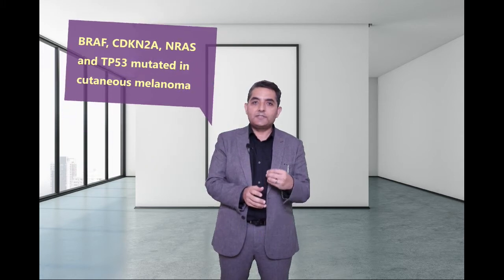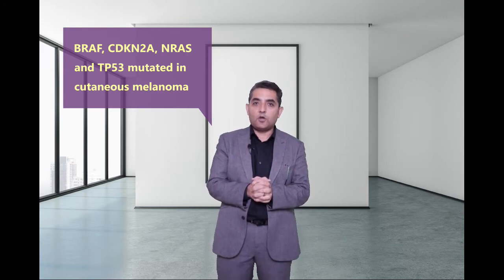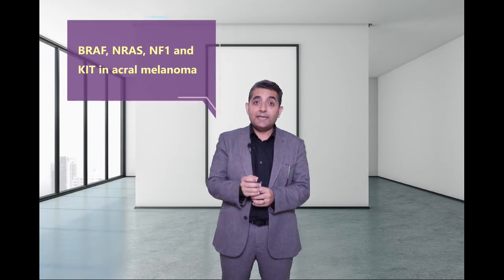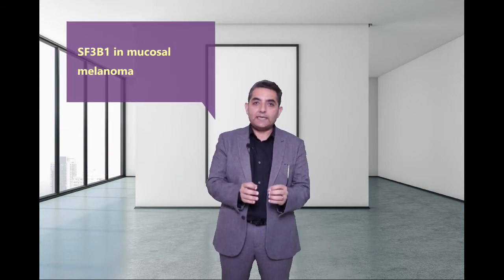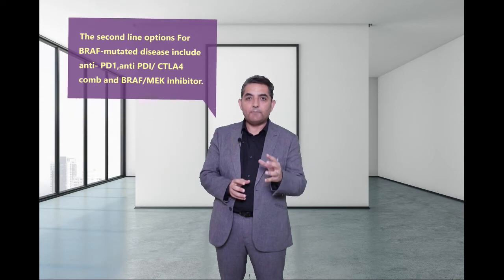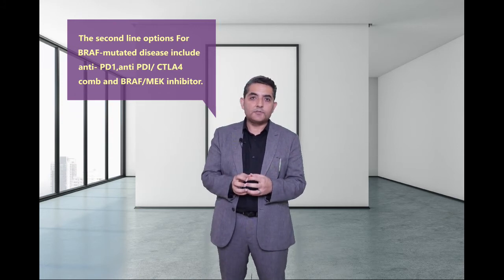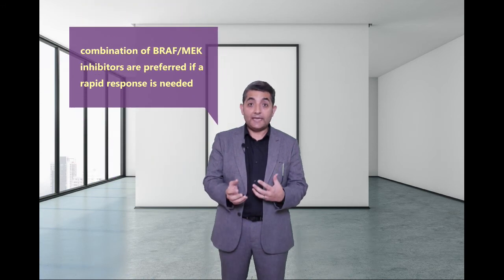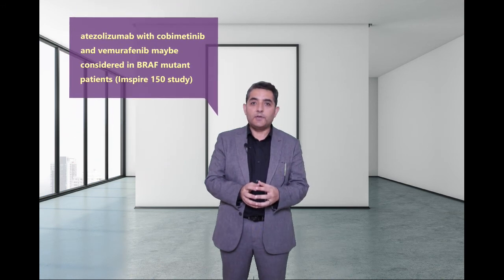Melanoma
Case 1.
Mutation testing for actionable mutations is mandatory in patients with resectable or unresectable stage III or stage IV  and is highly recommended in high-risk resected disease stage IIC. BRAF mutation is the most common mutation in cutaneous melanoma and testing is mandatory. If the tumour is BRAF wild-type (WT) at the V600 locus (class I BRAF mutant) sequencing the loci of the other known minor BRAF mutations (class II and class III BRAF mutant) to confirm WT status as well as testing for NRAS, CDKN2A and TP53 are recommended. The main melanoma subtypes are associated with different mutational landscapes: frequently mutated genes include:
• BRAF, CDKN2A, NRAS and TP53 in cutaneous melanoma,
• BRAF, NRAS, NF1 and KIT in acral melanoma (though with lower frequencies than in cutaneous melanoma),
• SF3B1 in mucosal melanoma.
SMAD4 MH2 domain mutations are observed in 10% to 35% of colorectal cancer cancers, but not in melanoma.

References
1. Michielin O,; ESMO Guidelines Committee. Ann Oncol. 2019 Dec 1;30(12):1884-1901. doi: 10.1093/annonc/mdz411. PMID: 31566661.
2. Cancer Genome Atlas Network. Genomic classification of cutaneous mela­noma. Cell 2015;161:1681–96.

Case 2.
Some stage IV patients present with a resectable, oligometastatic disease. Surgical removal or stereotactic irradiation of locoregional recurrence or single distant metastasis should be considered in fit patients, as a therapeutic option, offering potential for long-term disease control. Although the value of complete surgery or ablative radiosurgery in such a clinical setting has not been validated in phase III prospective studies, data from phase II are encouraging. In one phase II study of 64 melanoma patients who underwent complete metatstasectomy, the  median relapse‐free survival was 5 months  whereas median overall survival was 21 months Overall survivals at 3 and 4 years were 36% and 31%, respectively.

Reference: Sosman JA, Moon J, A phase 2 trial of complete resection for stage IV melanoma: results of Southwest Oncology Group Clinical Trial S9430. Cancer. 2011 Oct 15;117(20):4740-06. doi: 10.1002/cncr.26111. Epub 2011 Mar 31. PMID: 21455999; PMCID: PMC3129414.

Case 3.
The second line options For BRAF-mutated disease, include ANTI-pd1, aNTIpd1/Anti CTLA4 comb as well as the addition of BRAFis/MEKis if not used in the first-line setting.
The initial FDA approval for pembrolizumab (Keytruda) was for patients with metastatic melanoma who have disease progression after a B-RRAF inhibitor (if BRAF V600E or V600K mutation positive) and Ipilimumab. In 2015, the FDA expanded the label to include the approval of Keytruda for the treatment of patients with unresectable or metastatic melanoma regardless of the BRAF mutation status

Reference: Robert C et al. Anti-programmed-death-receptor-1 treatment with pembrolizumab in ipilimumab-refractory advanced melanoma: a randomised dose-comparison cohort of a phase 1 trial. Lancet 2014 Sep 20;384(9948):1109-17

Case 4.
The current first-line standard of care treatments for unresectable stage III/IV are PD-1 blockade (nivolumab, pembrolizumab), PD-1 blockade (nivolumab) combined with CTLA-4 blockade (ipilimumab) and, in addition for BRAF V600-mutated melanoma , BRAF inhibition (vemurafenib, dabrafenib, encorafenib) combined with MEK inhibition (cobimetinib, trametinib, binimetinib) .
The combination of BRAF//MEK inhibitors are preferred if a patient with Stage IV Melanoma harbors a BRAF V600 E or K mutation and needs a rapid/early response.
For those who do not have a contraindication to immunotherapy and carry a requisite actionable BRAF mutation, one can now offer triplet therapy with atezolizumab in combination with cobimetinib and vemurafenib for patients with BRAF V600 mutation-positive unresectable or metastatic melanoma. Approval was based on the Imspire 150 study  which showed Median PFS was 15.1 months in the atezolizumab arm and 10.6 months in the placebo arm (HR 0.78; p=0.0249).
Of note, with his history of underlying Multiple sclerosis makes offering any type of immunotherapy a bit risky. However, even if this patient had been a viable candidate for immunotherapy, it is unclear if the benefit of an upfront triplet regimen is better than just offering sequential therapy (ie, BRAF/MEK inhibitor therapy as first line therapy and then offering immunotherapy as second line therapy).

Reference: R Gutzmer et al.  Atezolizumab, vemurafenib, and cobimetinib as first-line treatment for unresectable advanced BRAF V600 mutation-positive melanoma (IMspire150): primary analysis of the randomised, double-blind, placebo-controlled, phase 3 trial.  Lancet 2020